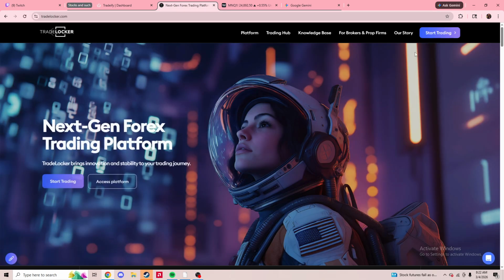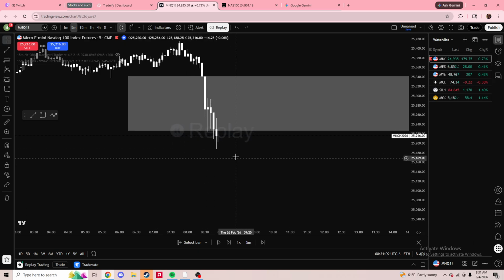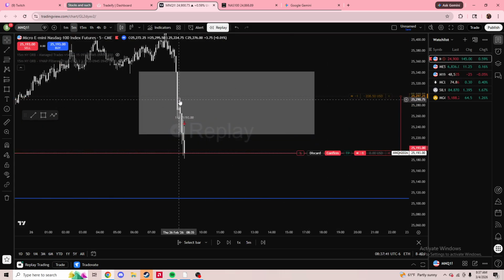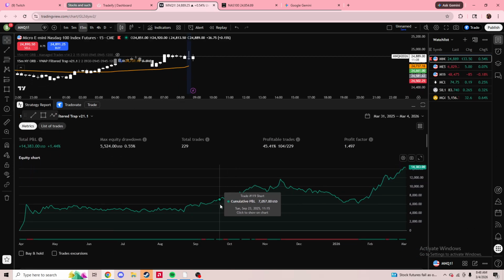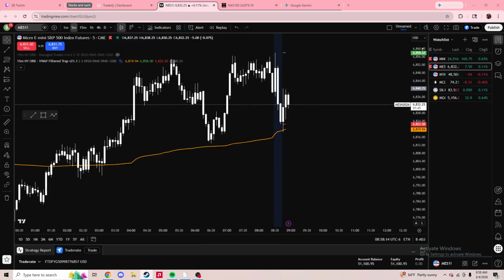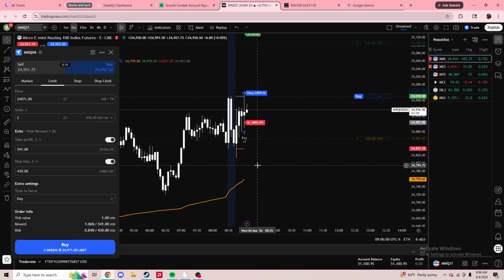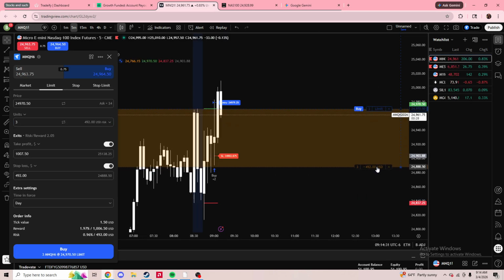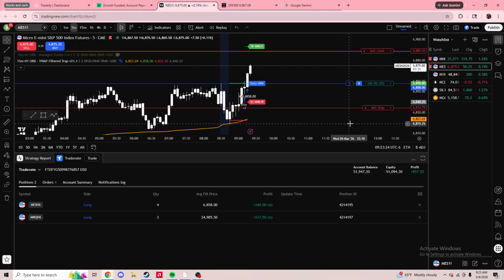Come learn and trade with me!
Just doing a little teach and trade type day.